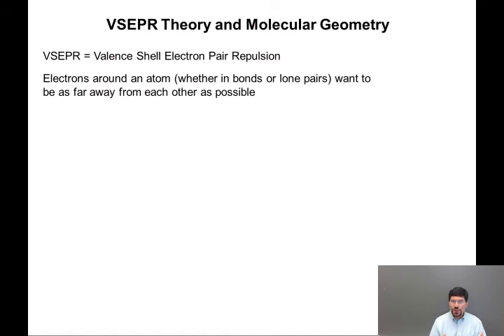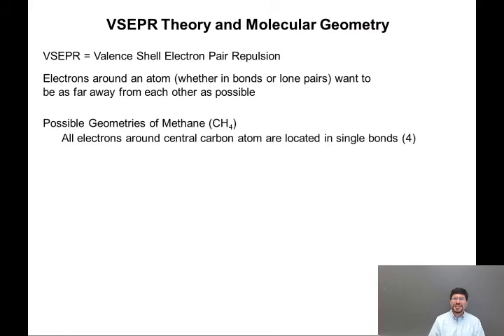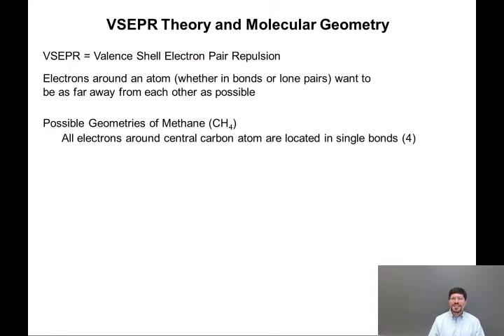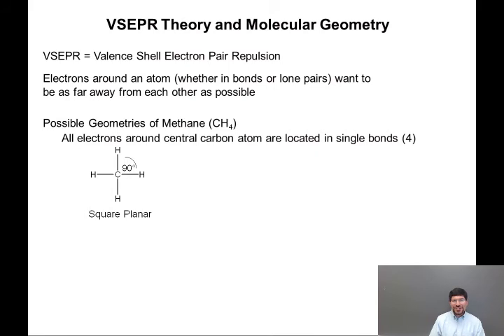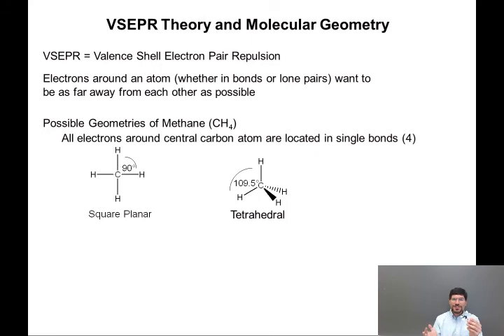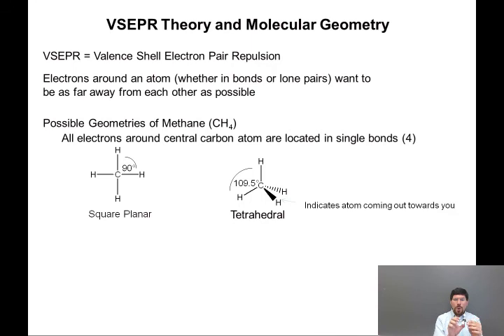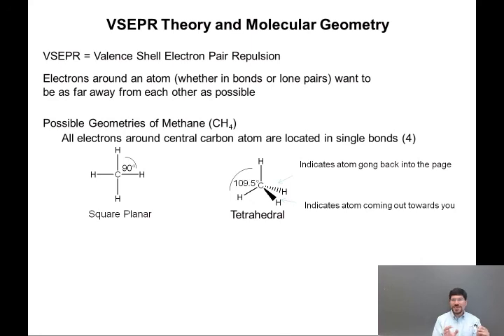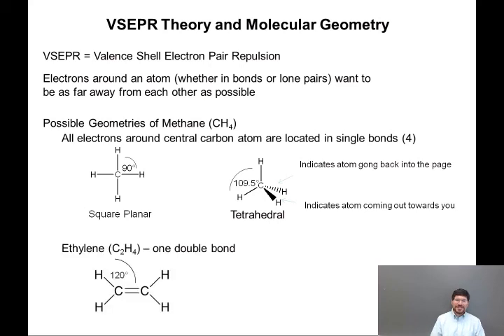01 13 VSEPR and Geometries